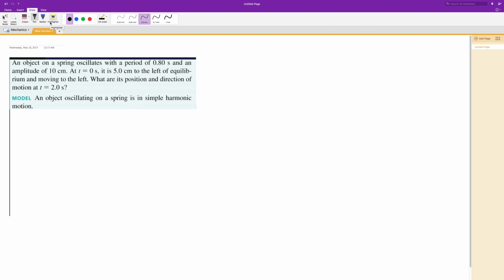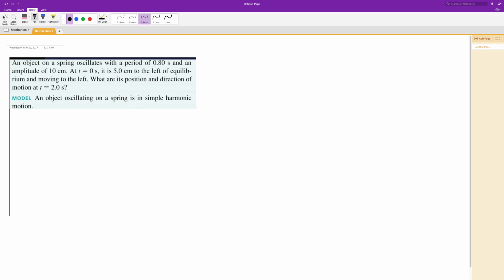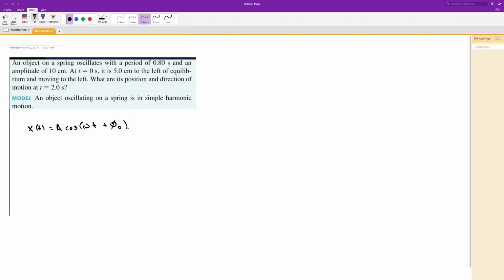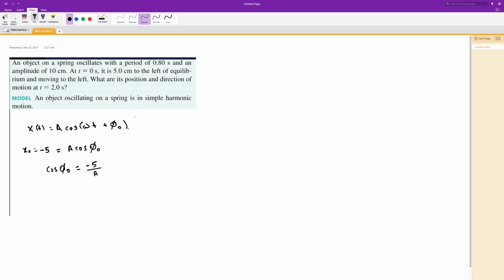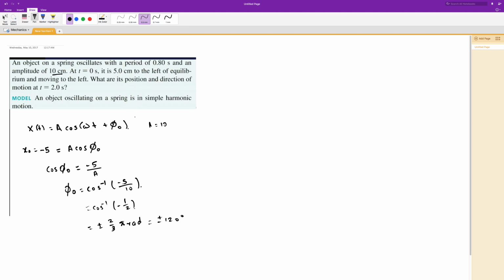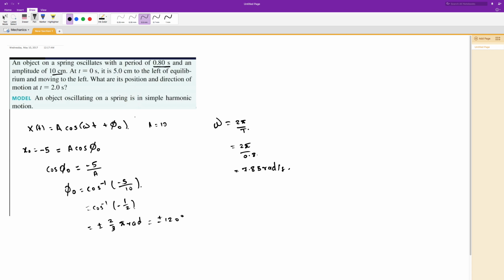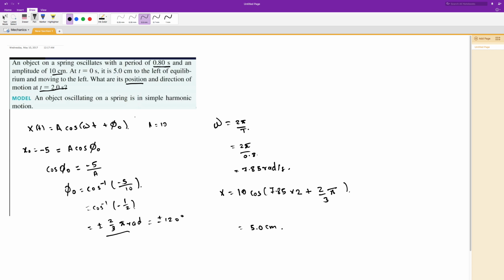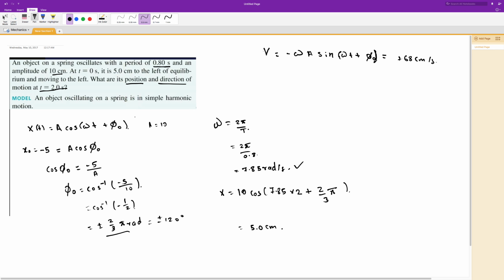Oscillatilon - Example - Physics